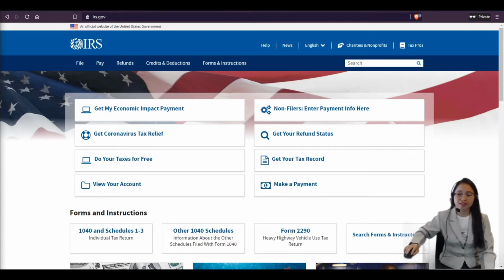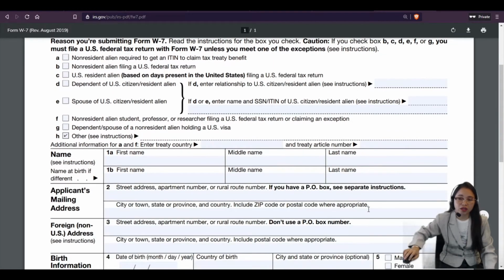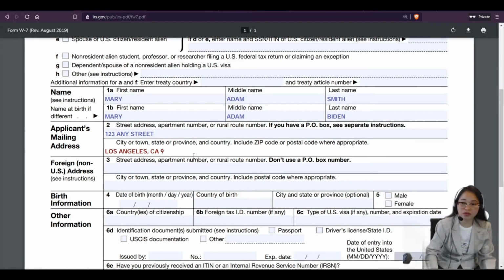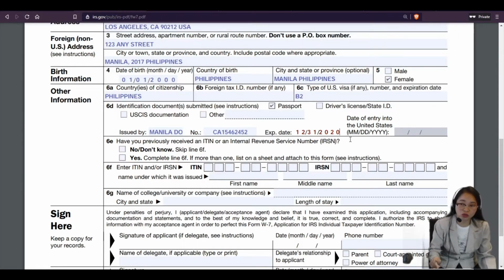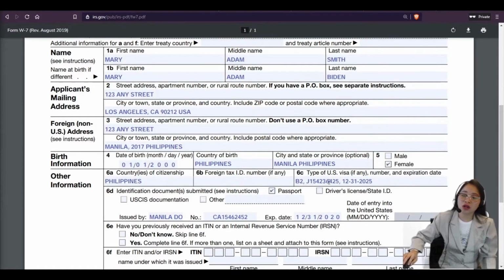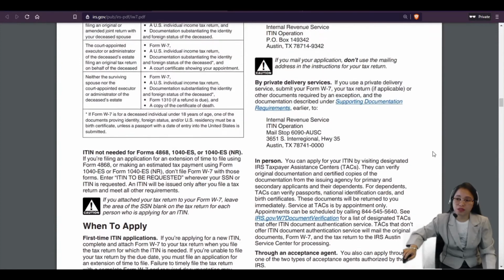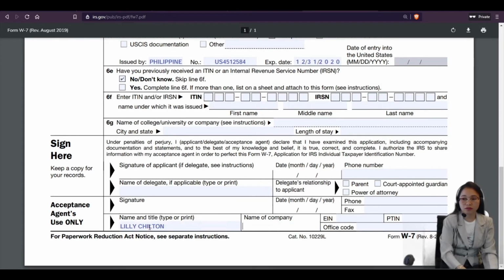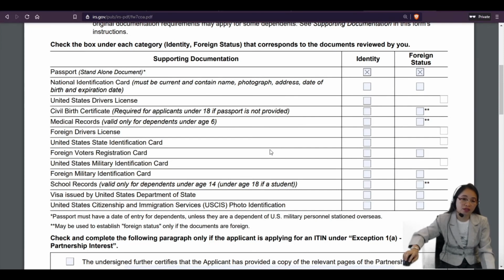How to apply for an Individual Tax Identification Number (ITIN - IRS Form W7)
How to apply for an Individual Tax Identification Number
How to fill out form Internal Revenue Service Form W7
What is a certifying acceptance agent